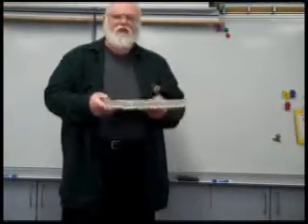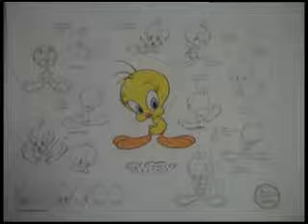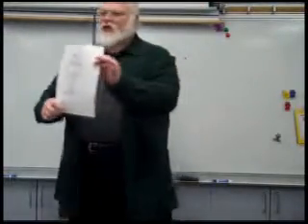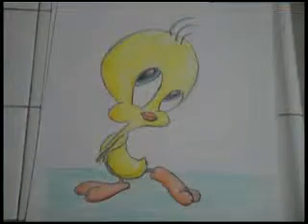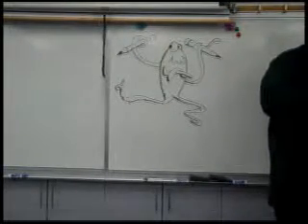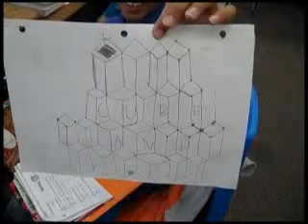Mr. Dawson Drawers Tweety Cake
One of my brilliant students asked me if I could drawer a Tweety Bird. I naturally took up the gauntlet thrown, and drew Tweety in a variety of poses with a variety of media, just to show the different effects that can be achieved. Then we drew a cake and the Draw Squid. For more Mark Kistler drawing fun, visit his